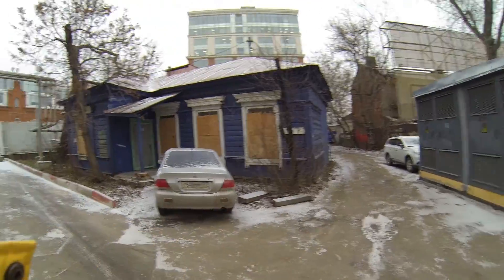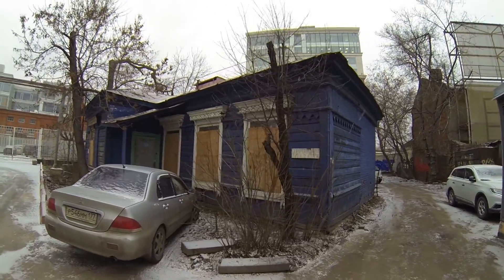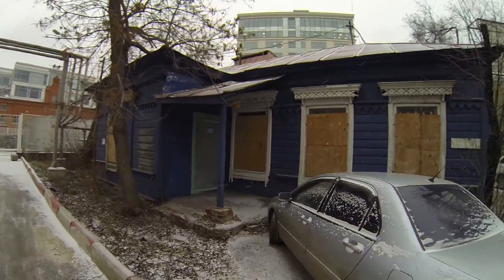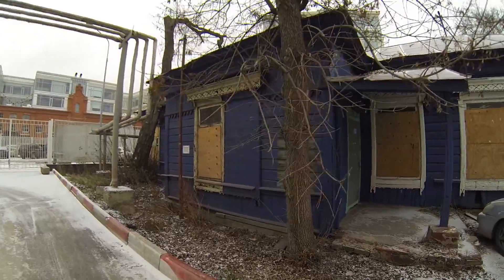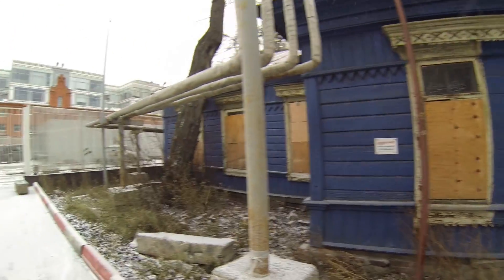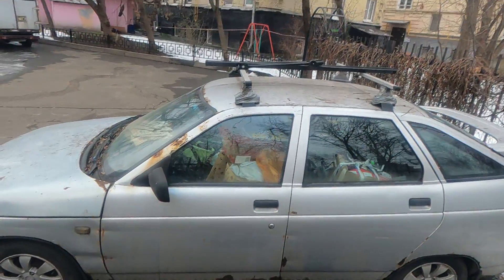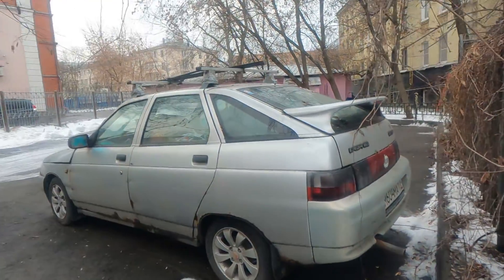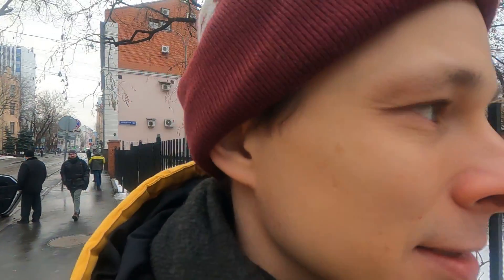Some really old buildings in the centre of Moscow Russia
Here's a quick tour of some old building in Moscow Russia.  Their age is up to a couple of centuries! Cool!